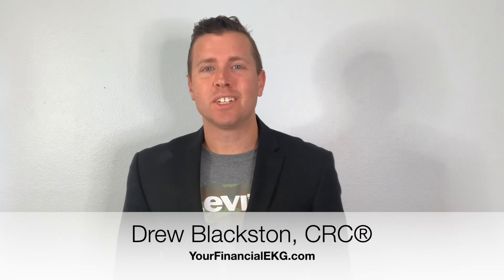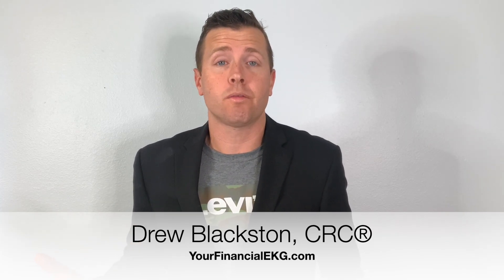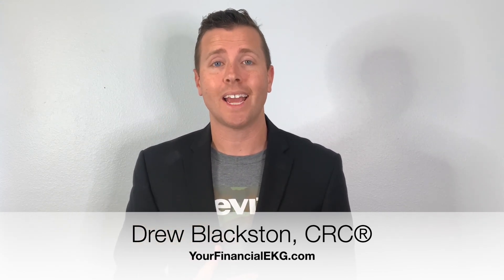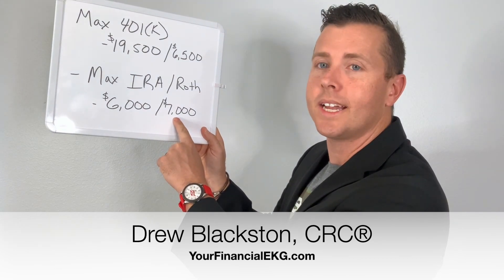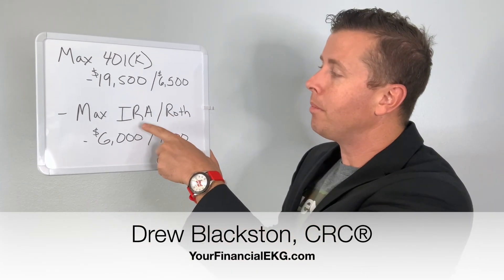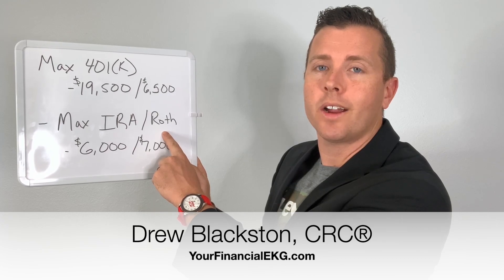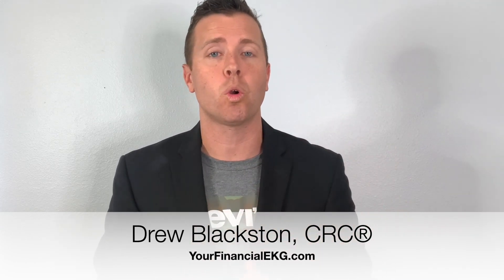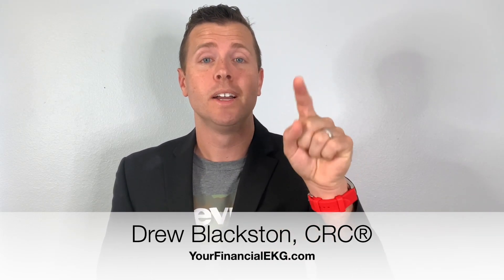Max 401k Contribution 2021 || 401k Contribution Limits 2021 || Will 401k limits increase in 2021?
This video will help you understand the Max 401k contribution for 2021.

Are you wondering what your max 401k contribution is for 2021? Will 401k Limits increase in 2021? In this video we discuss the max 401k contribution 2021 limits, Investing in your 401k, IRS 401k limits, and a quick tip for those of you who want to save and invest more in your 401k and other investments. Also, I'll give you a quick tip to save more money for retirement at the end of the video.

Max 401(k) Contribution for 2021:
Max 401(k) Employee Contribution- $19,500
Max 401(k) Employee Catch-up Contribution- $6,500

**To schedule your virtual retirement and investment consultation with Drew, please select a day & time that works best for you

PearlWealthgroup.com